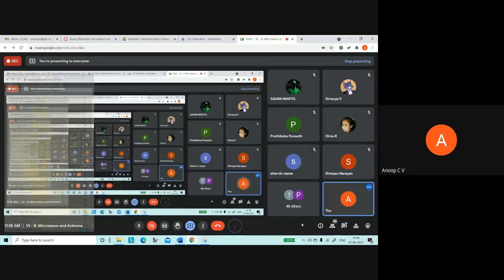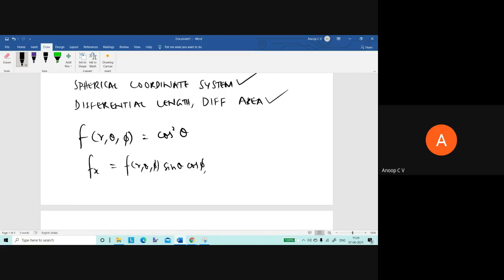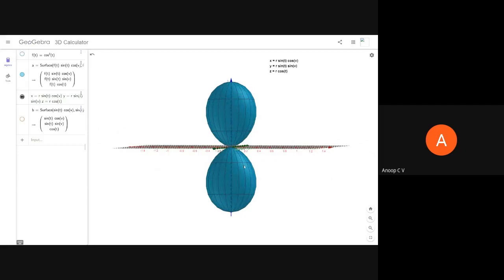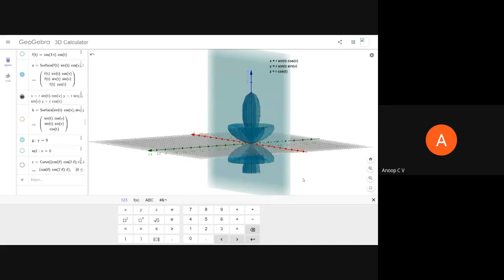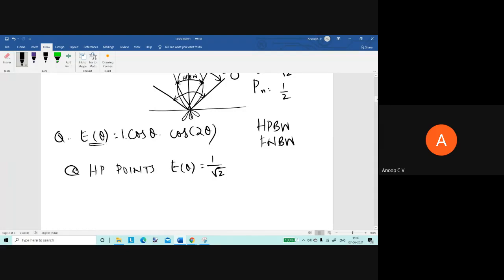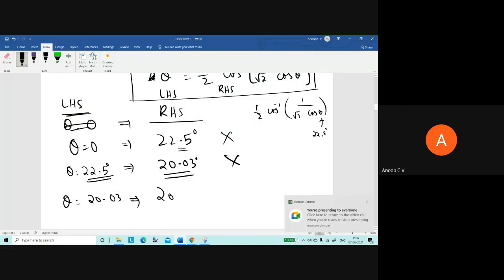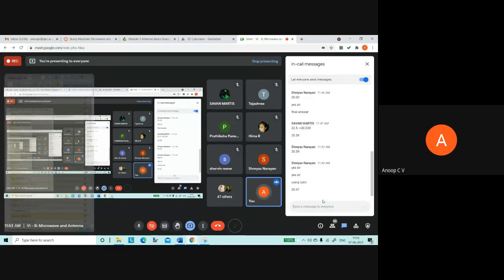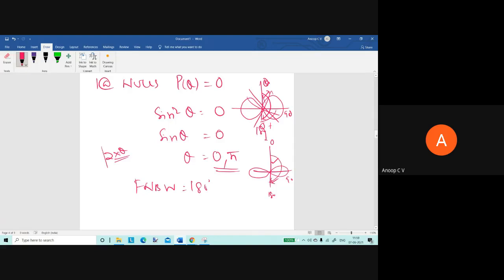Video 3.04: Visualizing typical radiation patterns and more problems on antenna beam width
Visualizing typical radiation patterns using Geogebra 3D Calculator
Visualizing the concept of pattern normalization
Problems on HPBW and FNBW